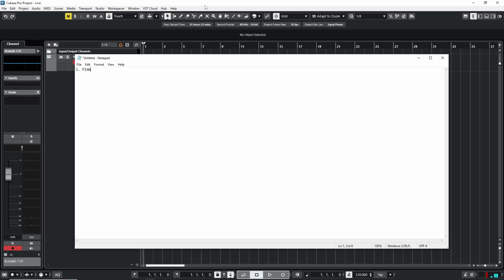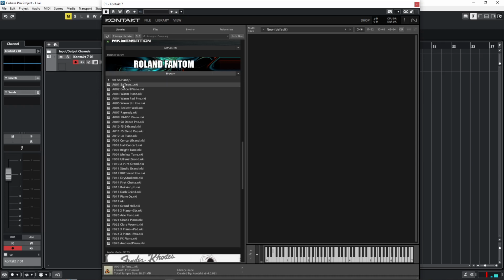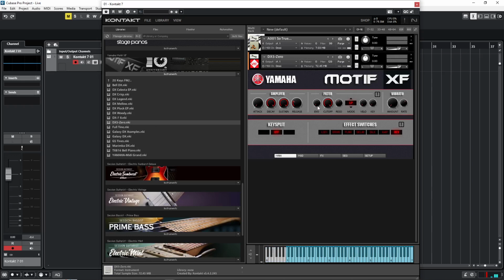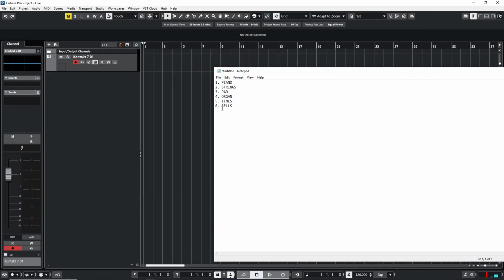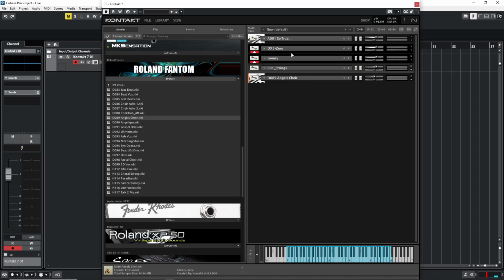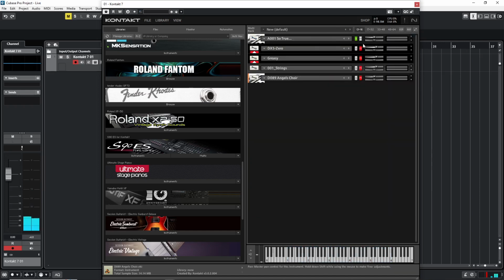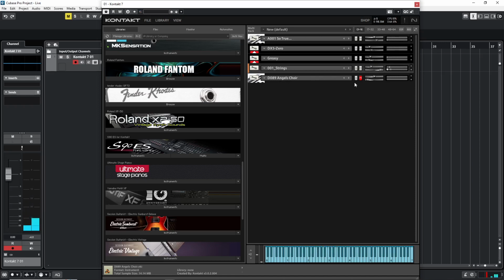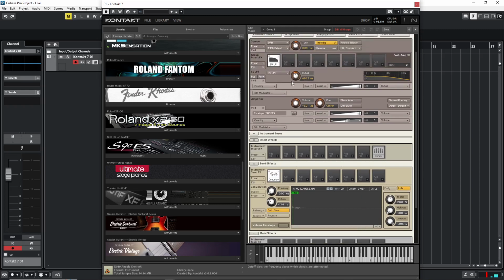3rrr ?? 😲 No.1 Trick to Layer Tones: MIDI Software & Hardware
Feel free to customize the links and channel link placeholders with your actual content and URL.